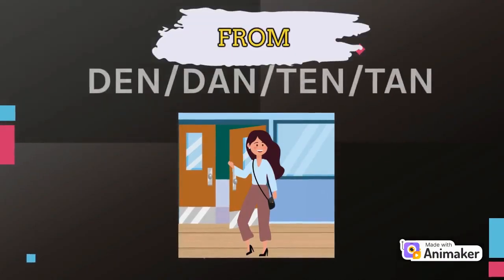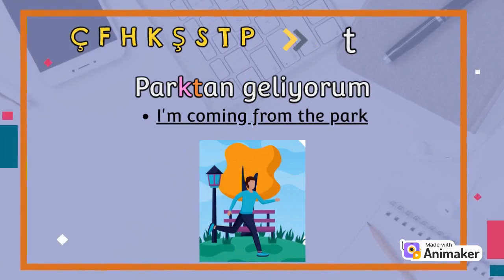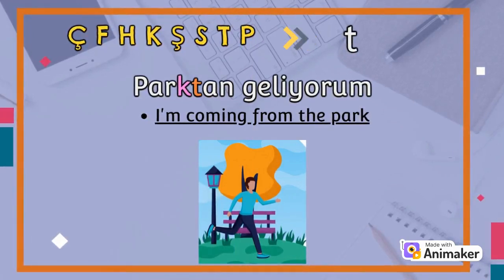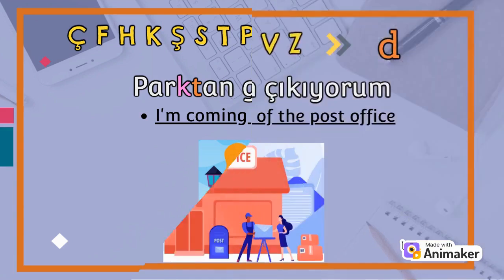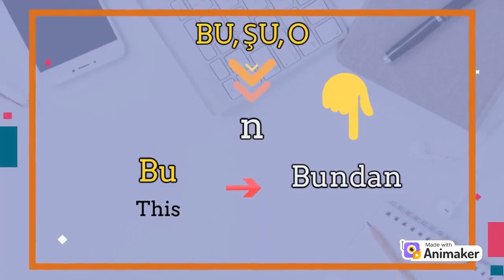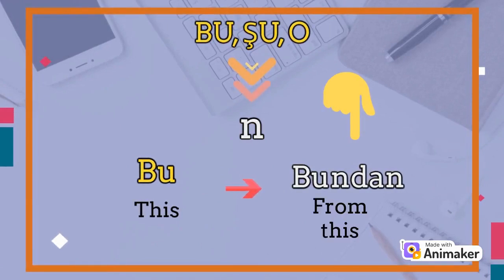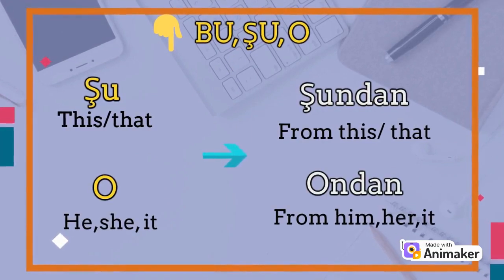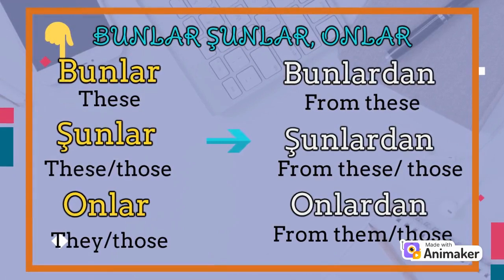LEARNING TURKISH: I'M FROM ANTALYA! 🇹🇷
In this lesson, you will learn how to use  Ablative case in Turkish.

Learning languages with DMingl is the best place to start learning a new language! learnlanguageswithDmingl learnturkishinminutes learnrussianinminutes.

Content of the video:
00:00 - Intro
00:09 -  The formation of ''from''
01:31 - Practice Time

If you are trying to learn a new language, go all the way.